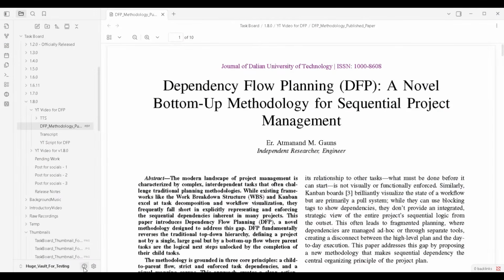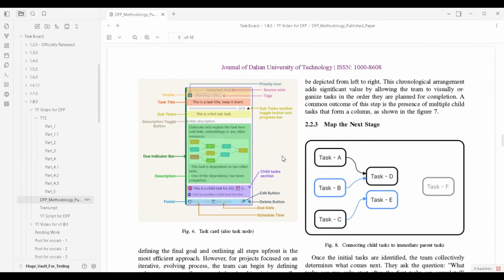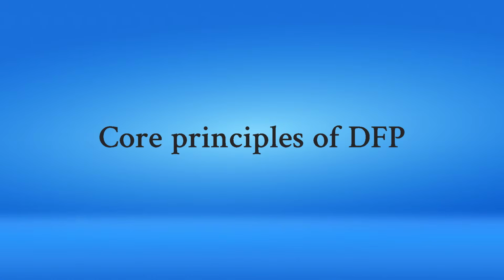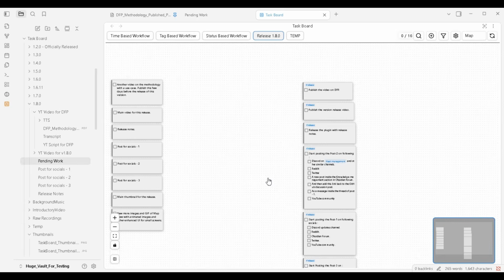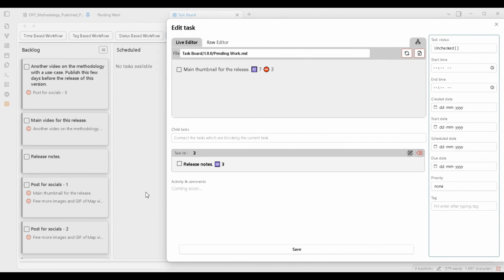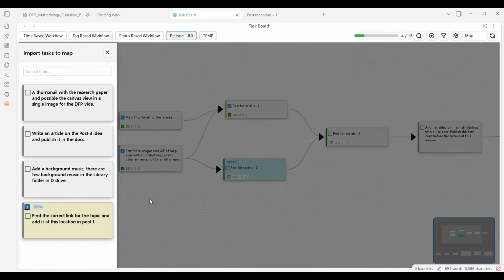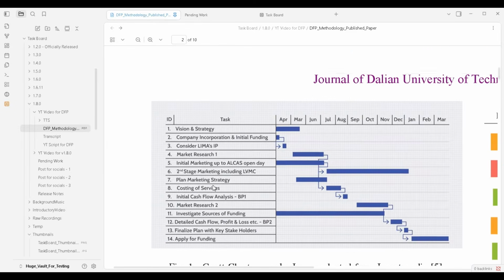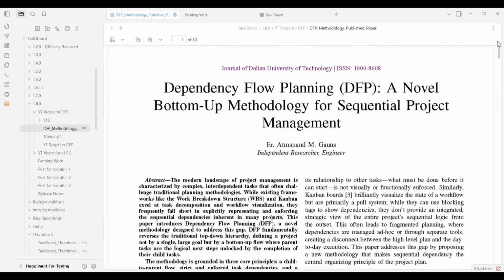Dependency Flow Planning (DFP) Methodology | Map view | Task Board v1.8.0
This video is a first introductory video on Dependency Flow Planning (DFP) Methodology.

The modern landscape of project management is characterized by complex, interdependent tasks that often chal- lenge traditional planning methodologies. While existing frame- works like the Work Breakdown Structure (WBS) and Kanban excel at task decomposition and workflow visualization, they frequently fall short in explicitly representing and enforcing the sequential dependencies inherent in many projects. This paper introduces Dependency Flow Planning (DFP), a novel methodology designed to address this gap. DFP fundamentally reverses the traditional top-down hierarchy, defining a project not by a single, large goal but by a bottom-up flow where parent tasks are the logical next steps unlocked by the completion of their child tasks.

The methodology is grounded in three core principles: a child- to-parent flow, strict and enforced task dependencies, and a visual mapping canvas. This approach creates a clear, action-oriented roadmap that prevents common errors like starting tasks prematurely and provides an intuitive, at-a-glance view of a project’s critical path. Through a comparative analysis, this paper demonstrates how DFP can be used to complement established methodologies, offering a powerful tool for strategic planning and tactical execution. The findings suggest that DFP provides a more robust and intuitive solution for managing complex, sequential projects, paving the way for improved efficiency and clearer communication.

### Links

- Link to the GitHub discussion topic to access all the resources related to DFP and to join the discussion

### Credits

Obsidian Theme : [Chime] with Notion style.

Video Editor : Microsoft Clipchamp

Time stamps
00:00 - 02:46 - Introduction
02:47 - 05:26 - Understanding DFP
05:27 - 13:21 - How to implement DFP
13:22 - 15:56 - Core principles of DFP
15:57 - 34:47 - Adopting DFP in real-world project
34:48 - 40:47 - Research Discussion
40:48 - 47:25 - Limitations & Challenges of DFP
47:26 - 47:56 - Thank You!